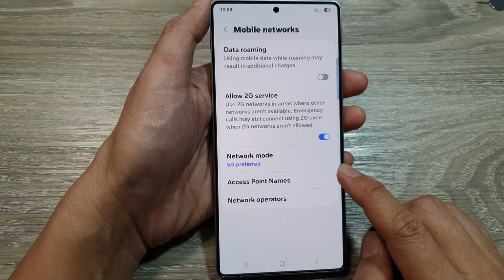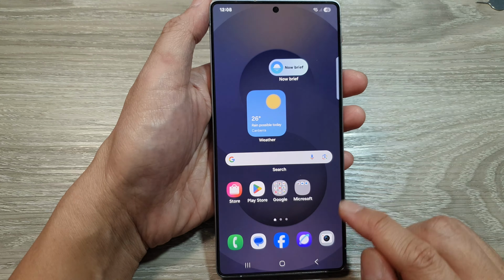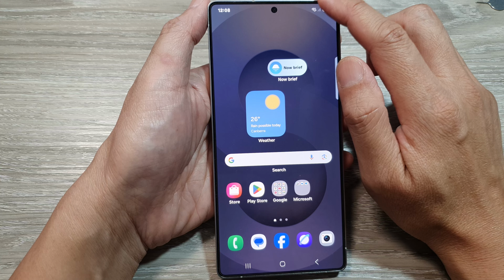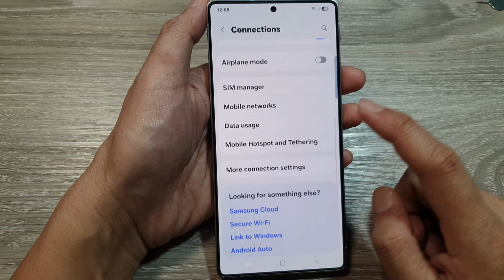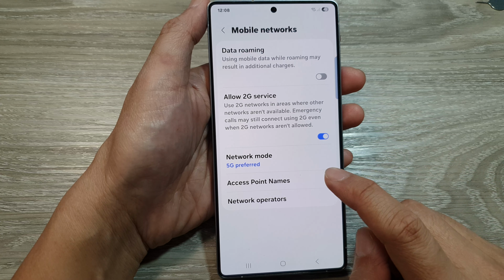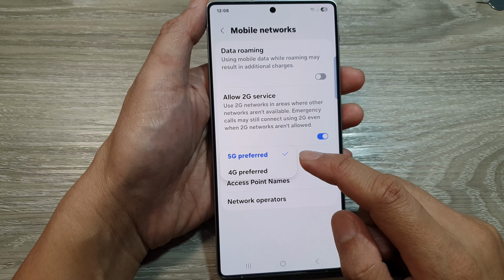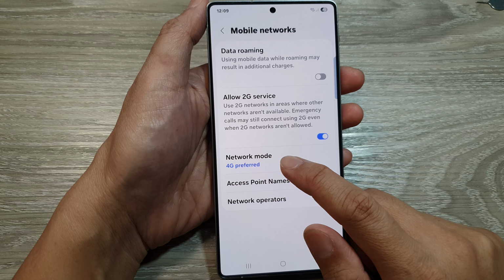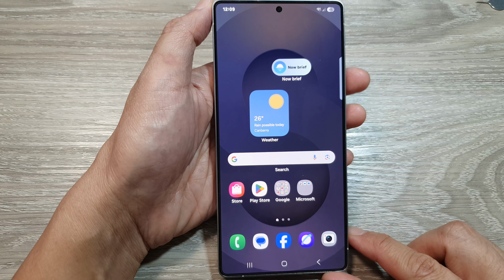Galaxy S25's: How to Set Mobile Network To 5G or 4G Preferred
Want faster mobile data speeds? 🌐 On your Samsung Galaxy S25, you can set your mobile network preference to 5G or 4G to ensure you’re getting the best connection. Follow these easy steps to adjust your network settings and enjoy seamless browsing and streaming!